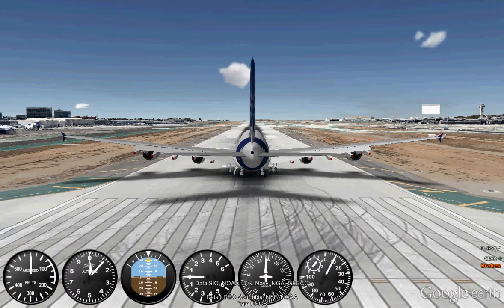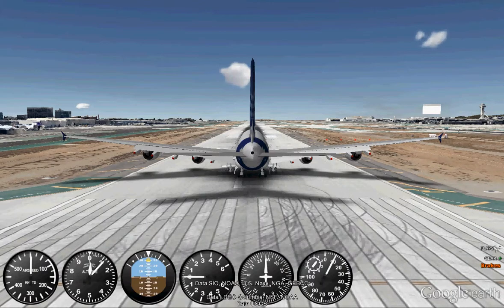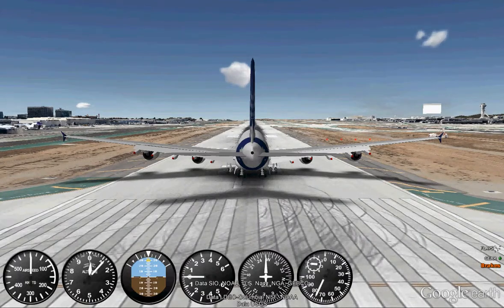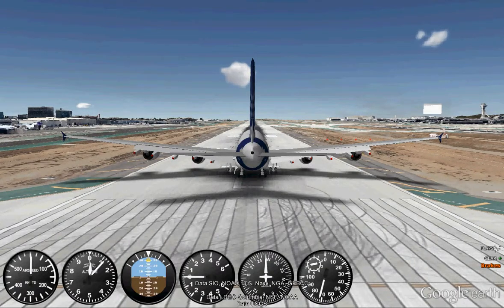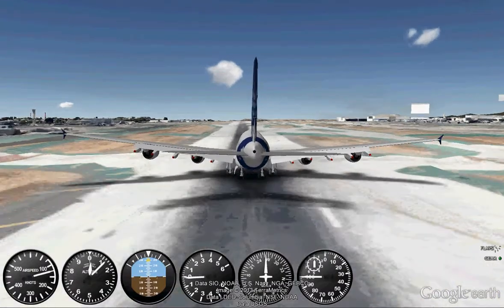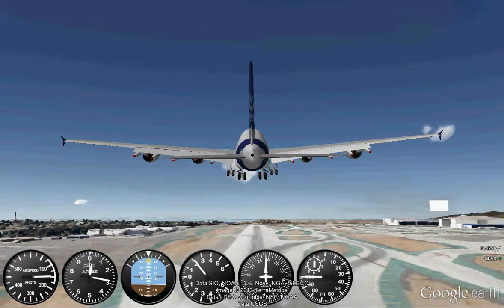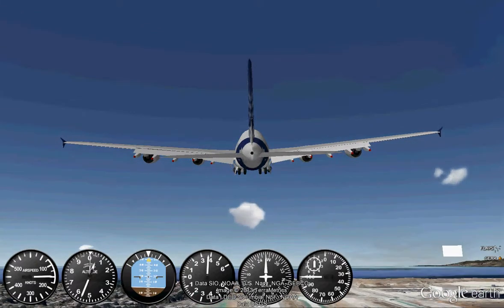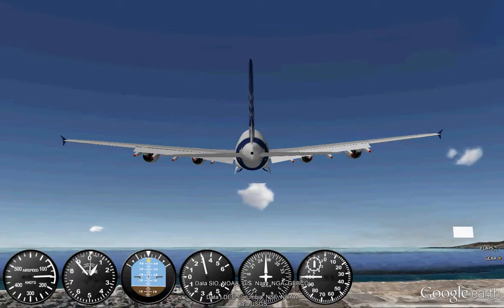Why I haven't upload anything recently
you'll learn why I haven't uploaded anything recently.
Recording device: Camstudio
Headset: Razer Carcharias